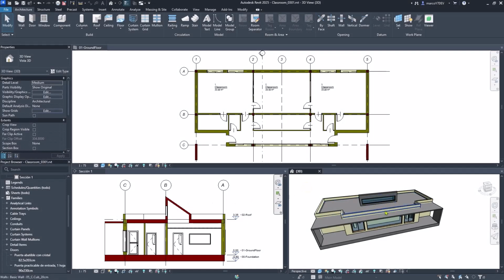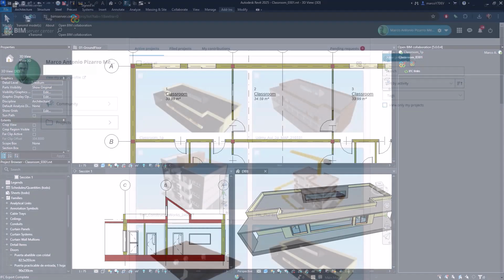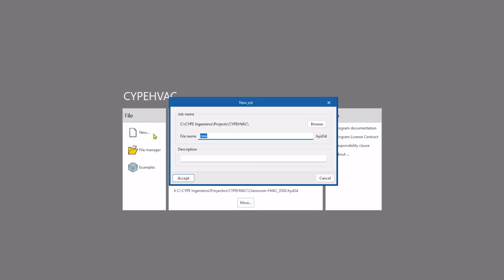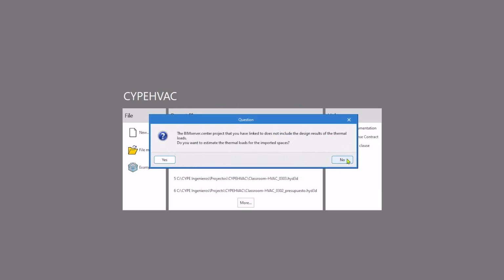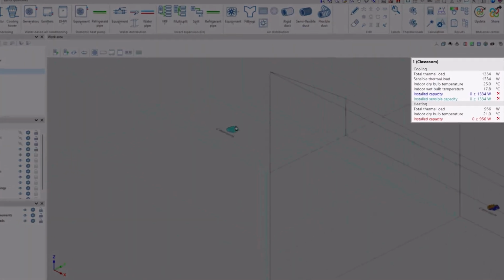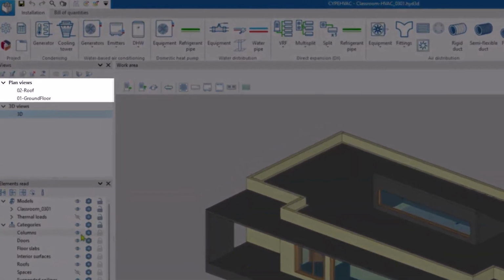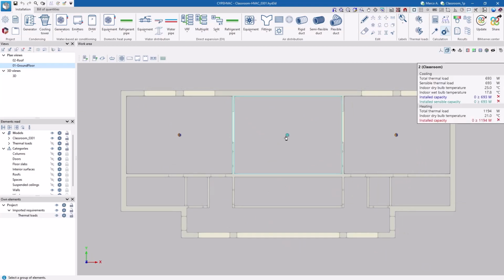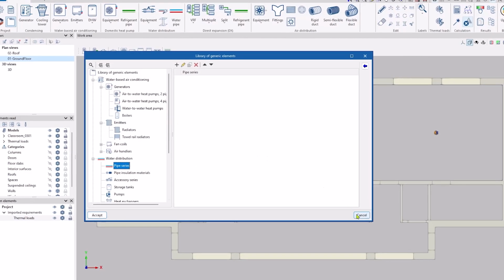CYPEHVAC: starting a project from a BIM model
With CYPEHVAC it's so easy to start a job from scratch from a BIM model. Plus, an analytical model with the result of thermal loads can also be added.